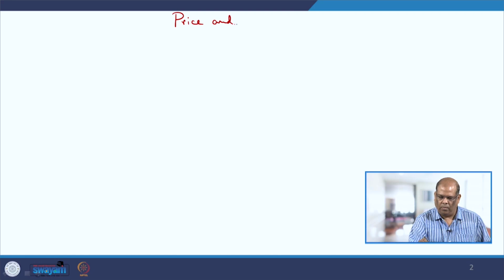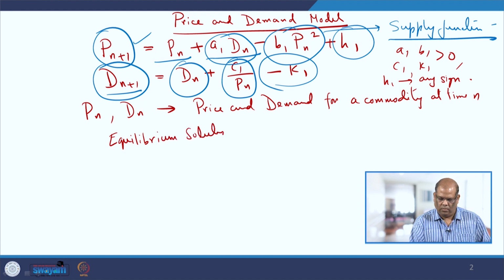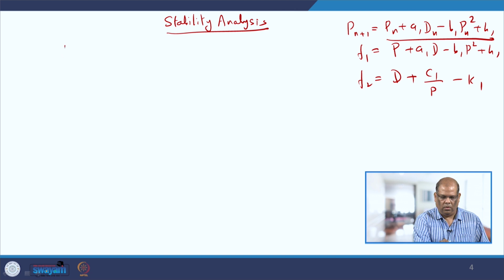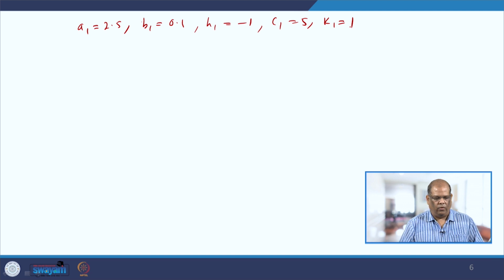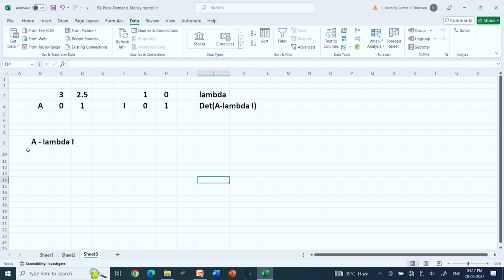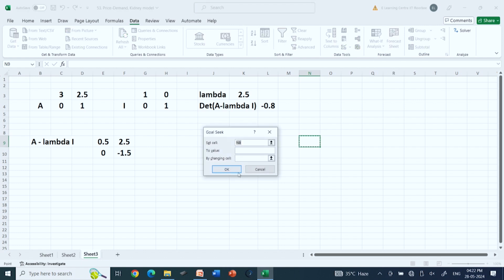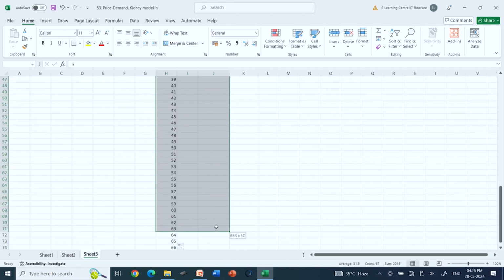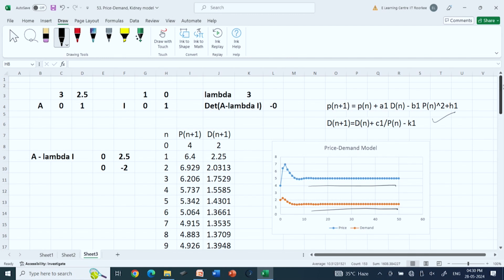Lec 53: Price and Demand Model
In this lecture, we study the price and demand model. We'll construct a mathematical model, perform stability analysis, and plot graphs for each model class to observe its behaviour over time.